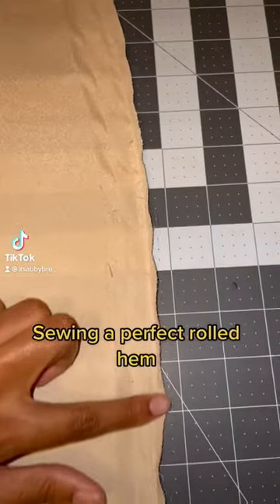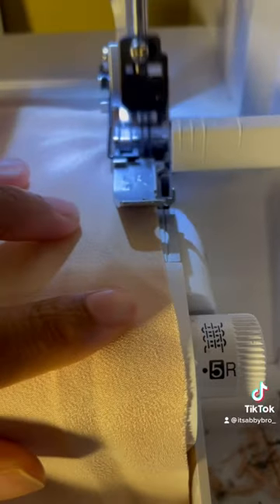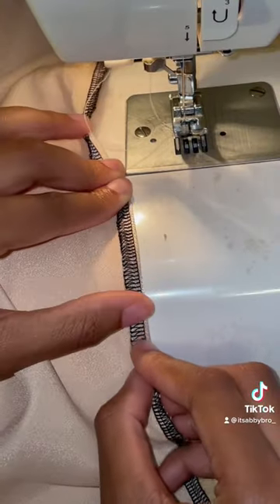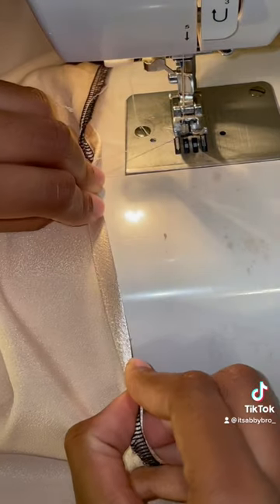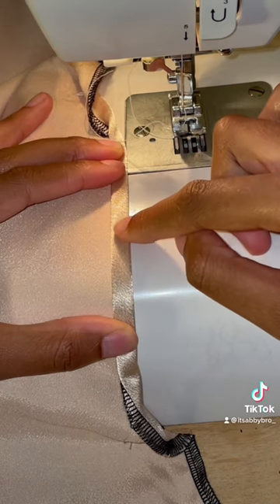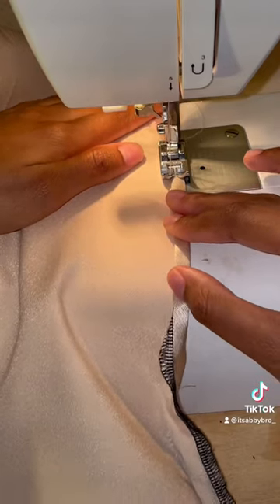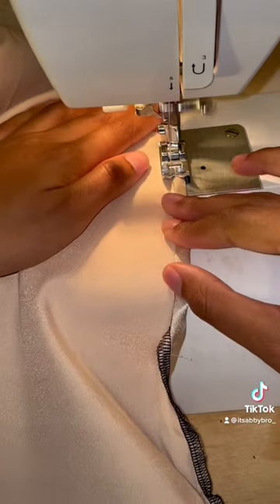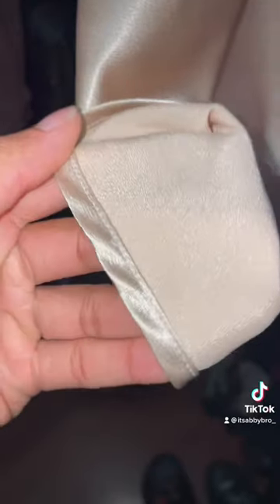How to sew a perfect rolled hem